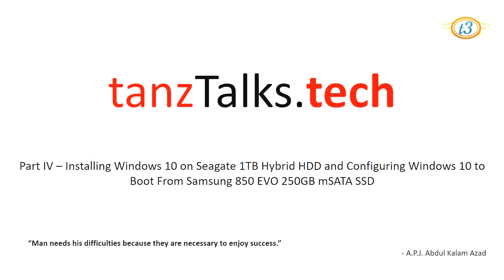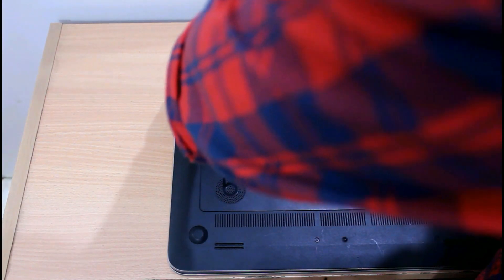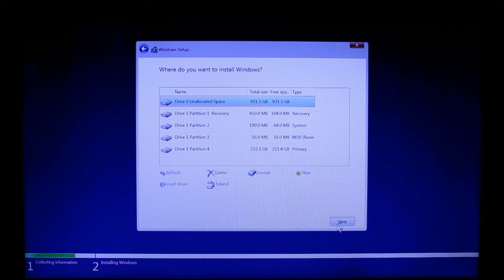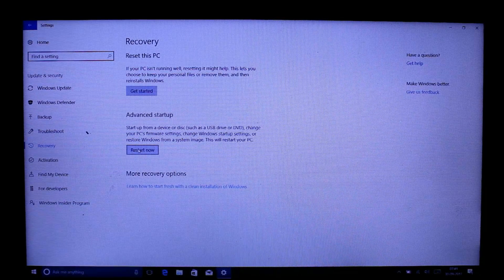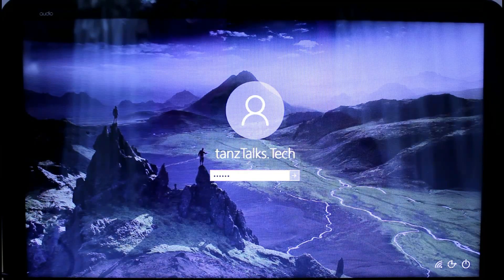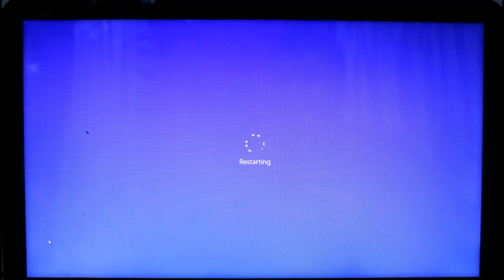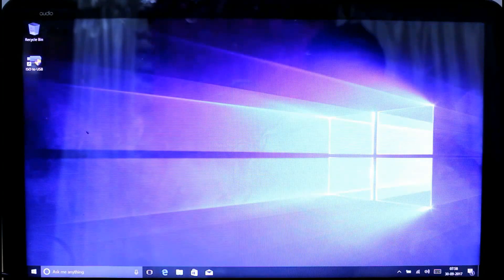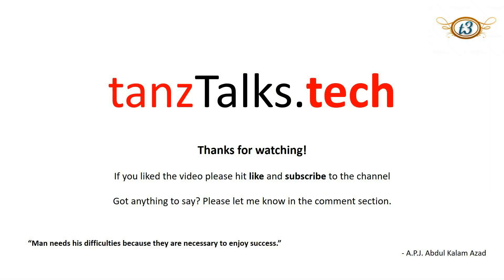4/5: Installing Windows on HDD & Setting up Boot Order | Samsung 850 EVO mSATA 250GB SSD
How to Install mSATA SSD in HP Envy Notebook PC | Samsung 850 EVO mSATA 250GB SSD

This video is all about unboxing of Samsung 850 EVO 250GB mSATA SSD. I have explained why we can't install mSATA SSD directly into laptops and expect computer to boot from it.

mSATA interface was developed at a time when SSDs were very costly. So the engineers designed this interface in a way to be used as a cache memory to speed up computer's performance while working with the hard disks. And laptop prior to 2015 had this mSATA interface.

But now due to the price drop of Solid State Drives we can get a high capacity SSD and would want to use it to run operating system on it. But installing this in old laptops is a bit difficult because laptops were not designed in a way to boot up from mSATA SSDs and instead only the primary hard disk is searched for bootable records.

It will work fine if you have only mSATA SSD in your laptop. But if you put the hard disk, laptop will not boot from mSATA SSD. This is kind of a bad news, because we don't want to ditch those hard disks owing to their large storage at cheap price.

And we want to keep the performance of SSD as well. So, there are many ways to do this but a naive user cannot do them. So, I am showing the easiest way which anyone can follow without any technical background.

My model is HP Envy TouchSmart 15-J109TX.

In this video, I have explained the process of disassembly of HP Envy laptop and installation of mSATA SSD. Disassembly is pretty simple and easy in HP Envy laptops. And it is as easy to install mSATA SSD as it is to install RAM.

P.S.: Although, it is very easy to go for the disassembly and installation of SSD in laptop on your own, but if you think you can't do it or might commit mistakes, then please seek the help of a professional.

Install Windows on SSD. It may sound easy and it is actually easy. After installing mSATA SSD, make necessary changes in BIOS and just boot from the USB.

Delete all the partitions of your hard disk. They will combine to form one chunk of unallocated space. Install Windows on SSD and let Windows do its thing. After Setup finishes and reboots the computer, take out the USB.

Your computer will not boot and instead show an error that there are no Bootabe device or something like that. This is because your hard disk contains no operating system (you formatted it) and computer checks only the primary hard disk for operating system even though an operating system is installed on SSD.

Turn off the computer. Take out the hard disk and power on. Your computer will boot into SSD this time and you can finish the Set-up of windows.

P.S.: Make sure to back up all your data before formatting the hard disk. Also, if your computer came with Windows installed then the serial-key is stored in BIOS. So, you don't have to worry about that. Windows will be activated automatically.

Install Windows on hard-disk and setting up boot

Turn off the computer and install the hard-disk drive back into the computer. Boot into Windows Installation USB and install windows on hard-disk this time. Leave all the partitions of SSD as they are.

After reboot take out the USB device and Finish installation.

Make necessary changes to the boot order as shown in video and your computer will boot from SSD while hard disk is free to use. Format your hard-disk and use it as storage.

Speed Comparison Samsung EVO 250 GB mSATA SSD vs Seagate 1 TB Hybrid Hard Disk

I have compared the performance of Seagate 1TB Hybrid Hard Disk (5200 RPM) and Samsung 850 EVO 250GB mSATA SSD. Windows work like a charm now. All those heavy software like Eclipse, Visual Studio etc., open up in a blink now.

Also, the video was made in October 2017 and ever since a lot of updates have been rolled out to the operating system and BIOS. So, the system might behave differently.